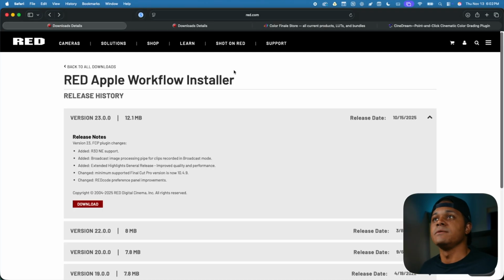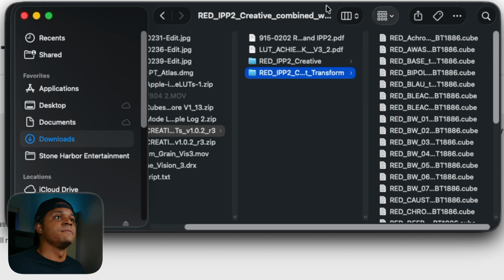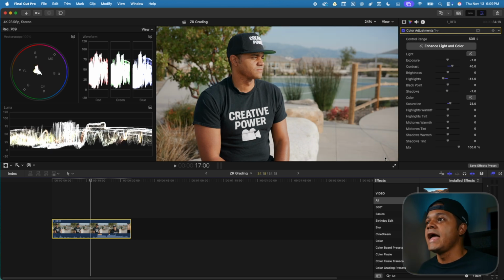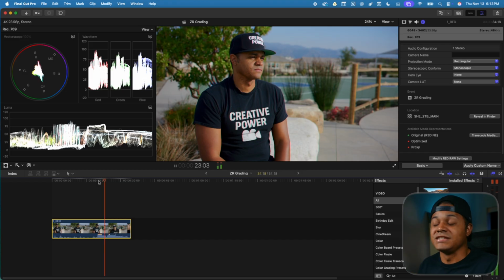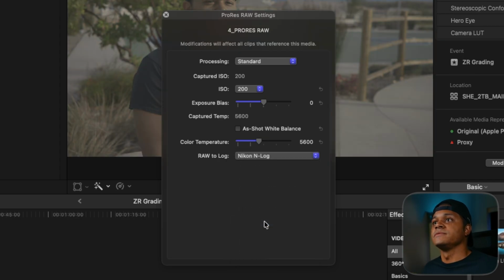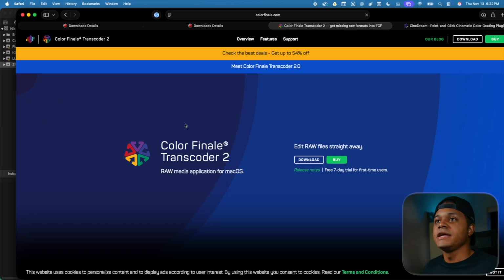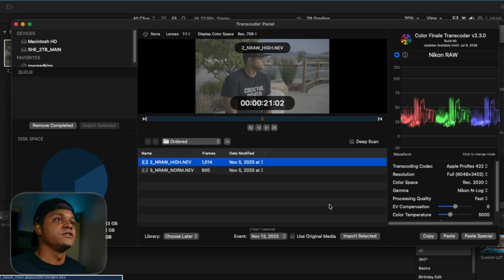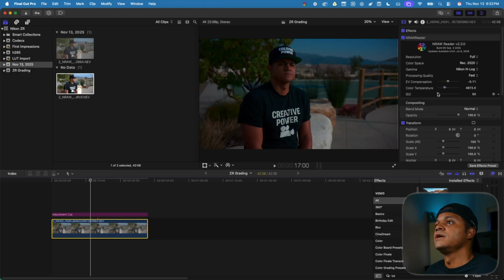Nikon ZR: Final Cut Pro RAW Workflow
This video breaks down how to import each Raw codec (R3D NE, ProRes Raw, N-RAW) from the Nikon ZR into Final Cut Pro so you get start editing your projects quickly. You can find links mentioned in video below.

Gear Used In This Video:
Nikon ZR
Phone 17 Pro
RODE NTG4+
Lexar 1TB CFexpress Card
Lexar Professions Go Portable 1TB SSD
SABRENT USB4 CFexpress Type B Card Reader
Corsair 2TB USB4 Portable SSD
Samsung 980 Pro 2TB NVMe SSD
Smallrig RC 100b COB Video Light
Sirui A100R Video Light
Govee Smart LED Light Bars
Govee Smart TV Light Bar

My Full Gear List:

CHAPTERS:
00:00 - Intro
00:25 - R3D NE
07:09 - ProRes Raw
08:50 - N-RAW
13:15 - Final Thoughts
13:27 - Outro